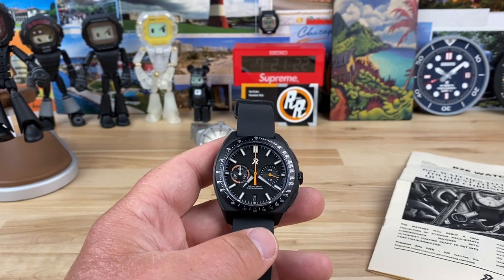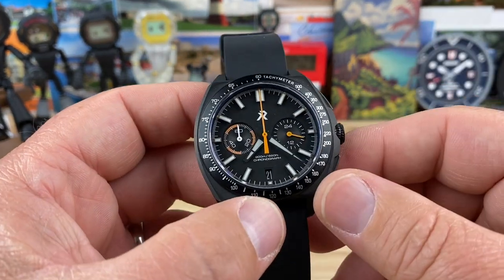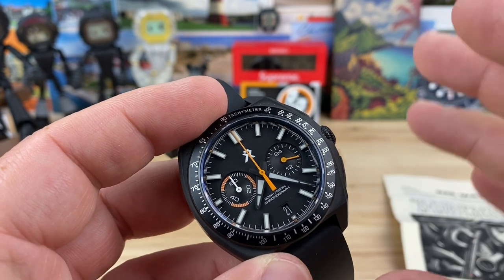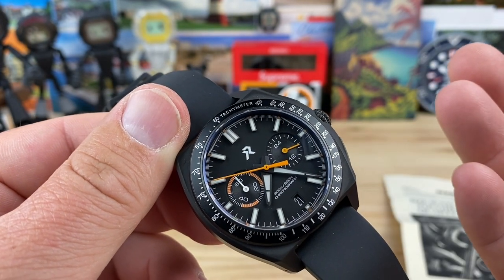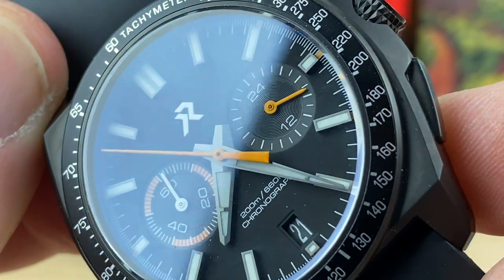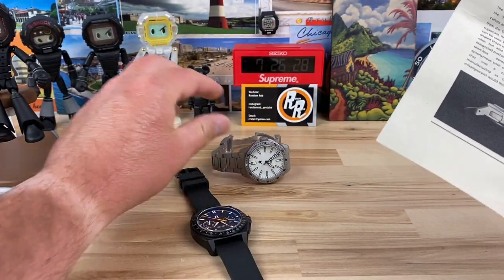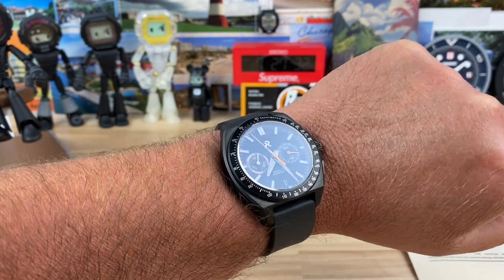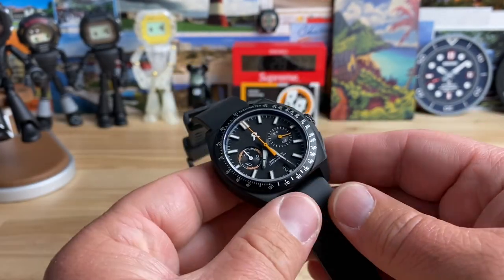RZE Valour Chronograph (prototype! Production model will change)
UPDATE INFO

Anyways some things to note about the sample you have on hand.
Final production will be a push-pull crown NOT screw-down
Final production will be 0.7mm slimmer for the caseback
Final production: logo on buckle will be smaller as stated on Kickstarter.